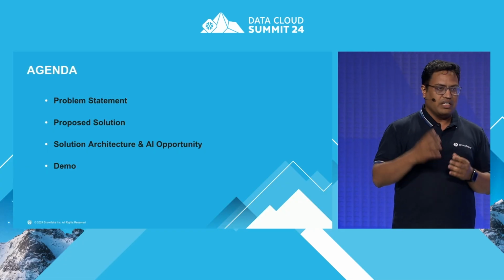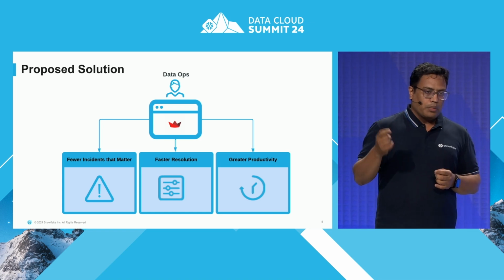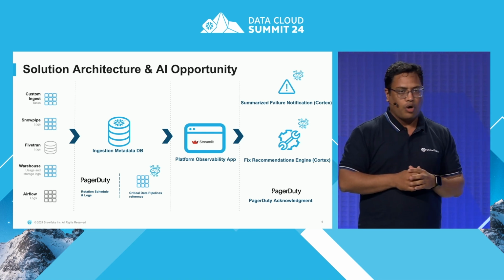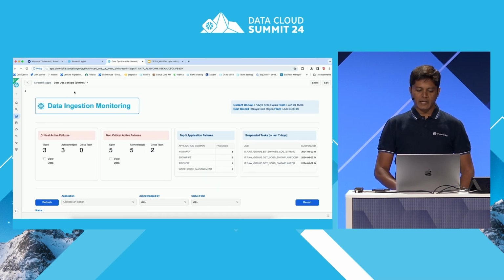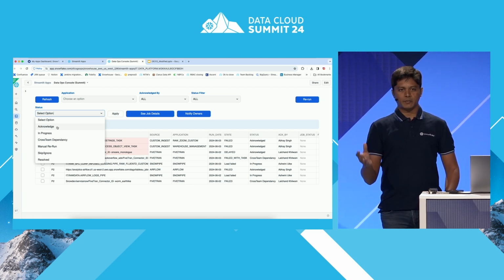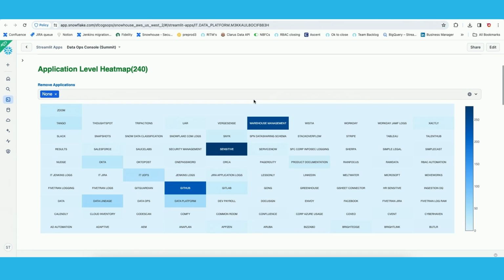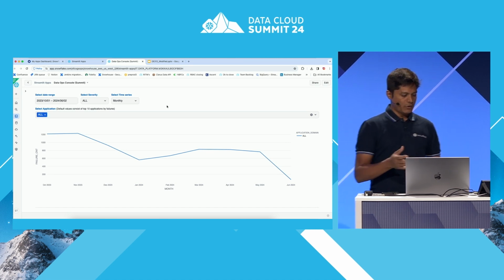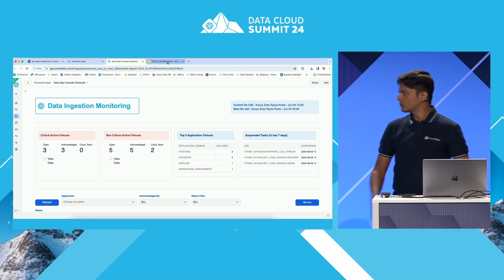AI-Based Observability And Alerting With Snowflake And PagerDuty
As the Snowflake data team that handles hundreds of data pipelines in Snowflake, we know relying on Slack and email alerts presents limitations and results in overlooked critical notifications. Having to track alerts from various sources highlights the need for a centralized console. Our solution is a Streamlit app for efficient data pipeline management. It visually displays all jobs with real-time status, allowing users to monitor data and make decisions based on displayed information. Watch this video to learn how we built it, and how the app can be integrated with PagerDuty, utilizing AI to automatically address new job failures by learning from past failures.